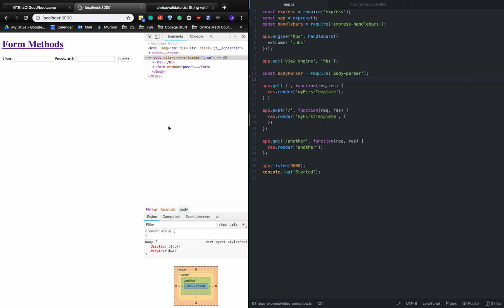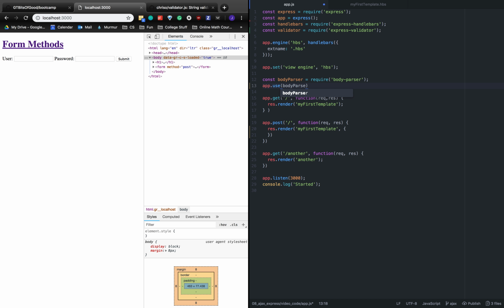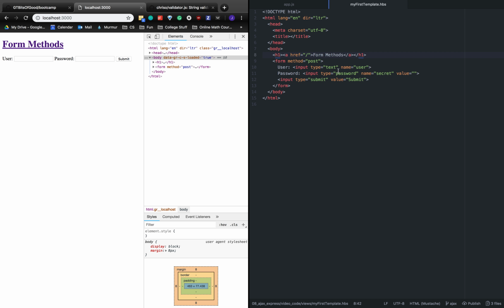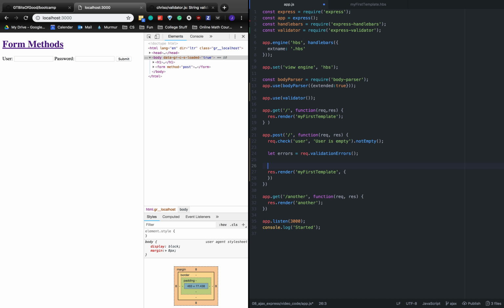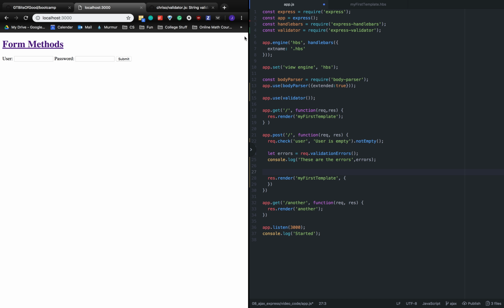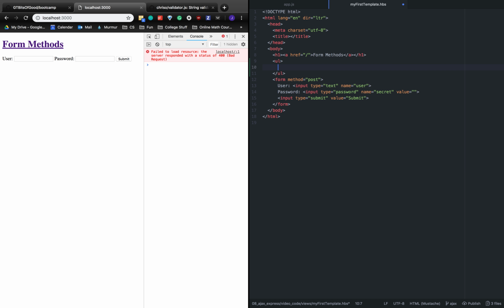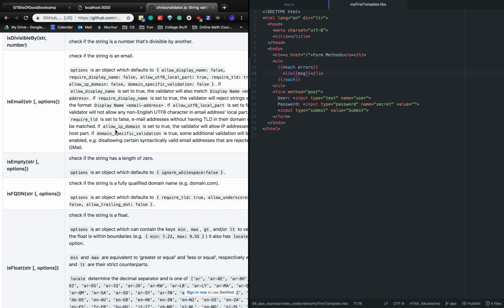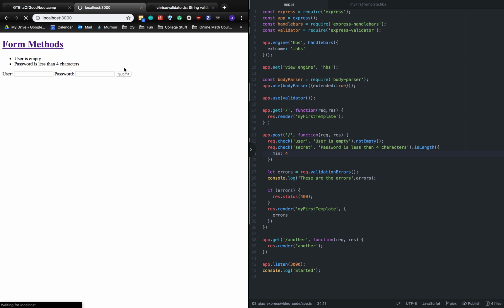Bits of Good Bootcamp: Form Validation